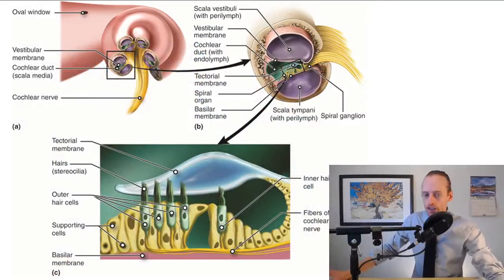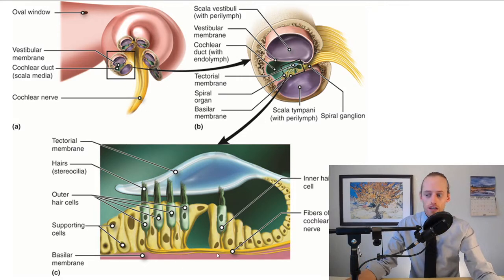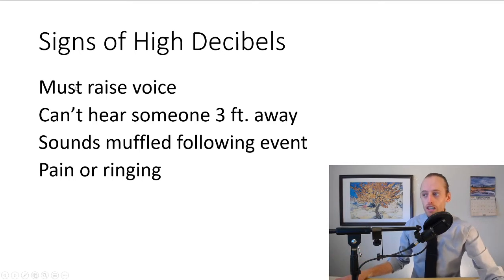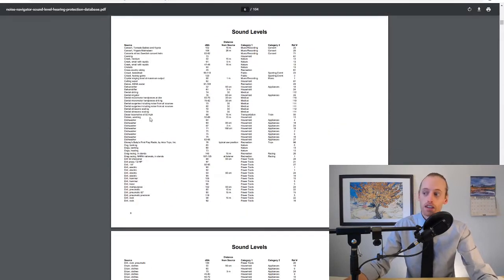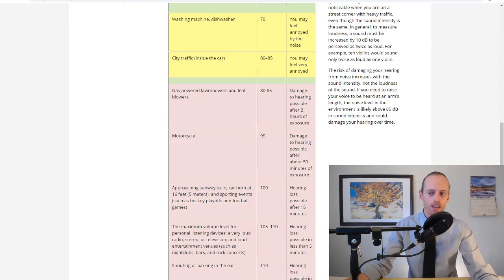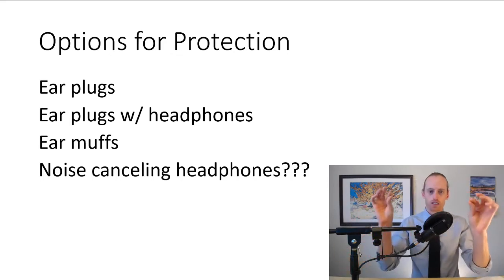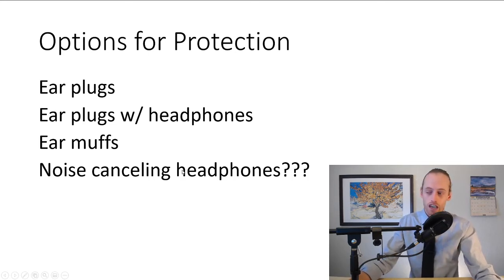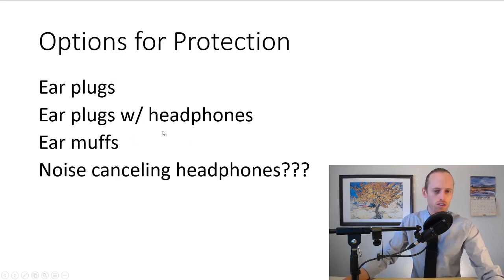How to Protect Your Hearing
In this video we investigate which sounds can damage our hearing and how we can protect our ears.

Image Credits:
Uploaded by: rva Netherlands, Leiden – Leiden University Medical Center, Leiden UniversityCreator(s)/credit: Cenveo Original Image